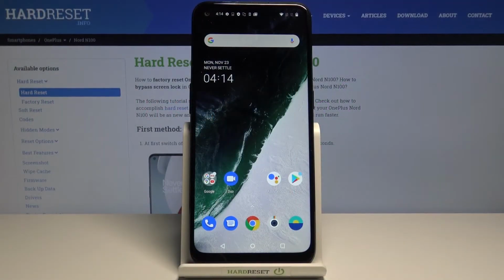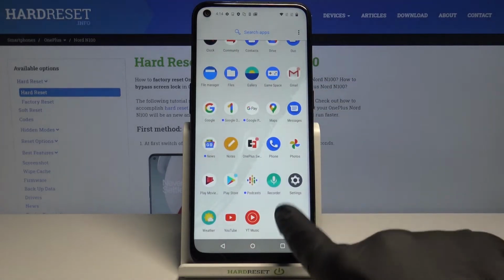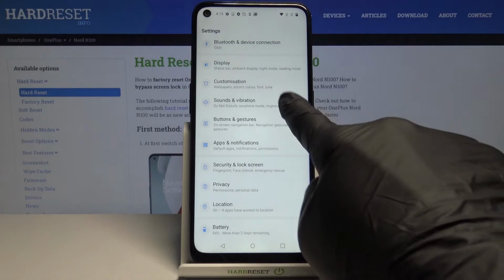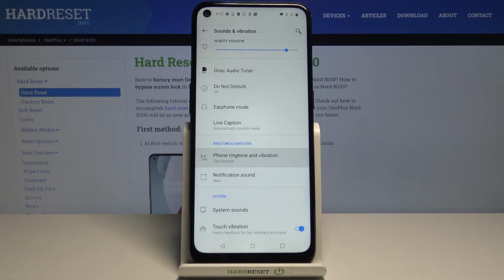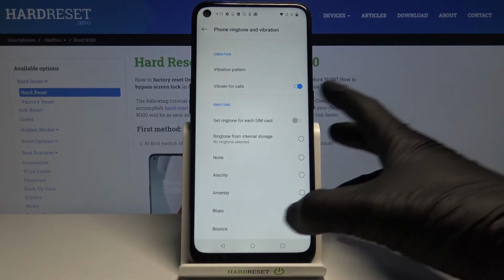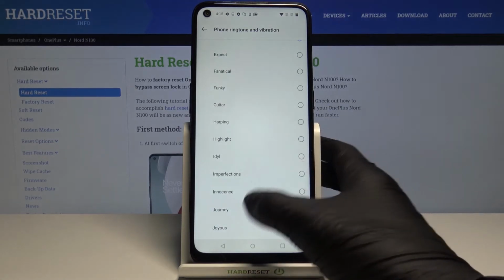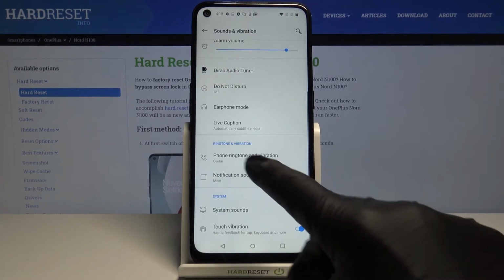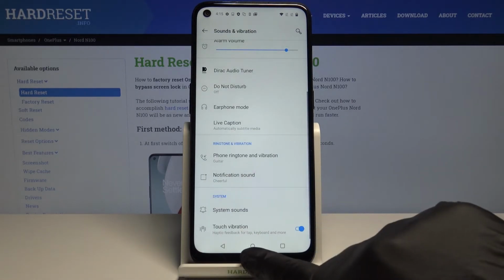How to Change Ringtone in OnePlus Nord N100 – Ringtone Settings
Check out the presented tutorial, where we teach you how to change ringtone in OnePlus Nord N100. If you wish to set up a new ringtone for alert, call, text, or notification in your OnePlus device, stay with us to learn how to get access to the sound settings and pick the most liked tune. Follow the whole instruction and change the ringtone in OnePlus Nord N100 successfully. Visit the HardReset.info YT channel and get instructions for more operations to make the usage of your smartphone easier.

How to change ringtone in OnePlus Nord N100? What are all ringtones for OnePlus Nord N100? Where can I find Ringtones for OnePlus Nord N100? How to add ringtone in OnePlus Nord N100? How to enter Ringtones settings in OnePlus Nord N100? How to select preferable ringtone in OnePlus Nord N100?